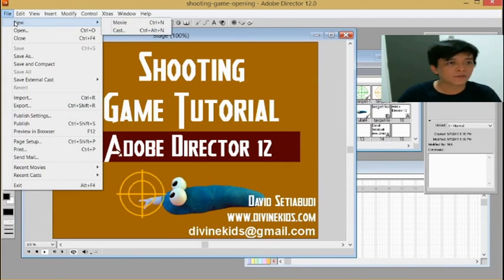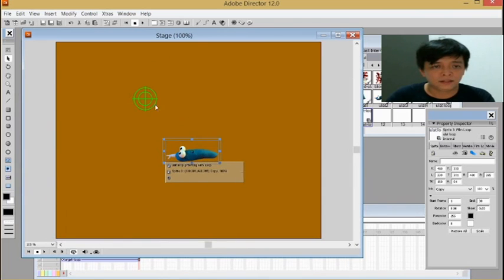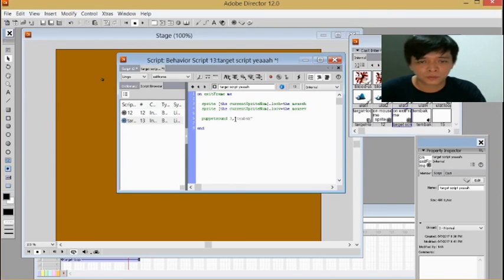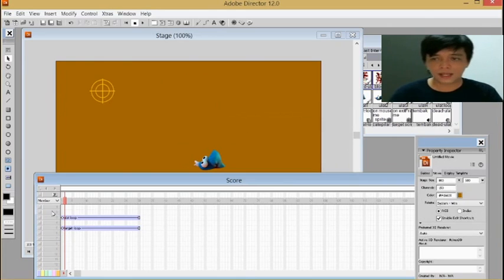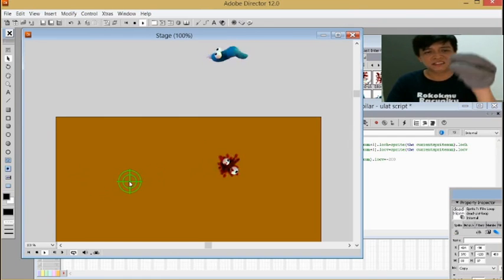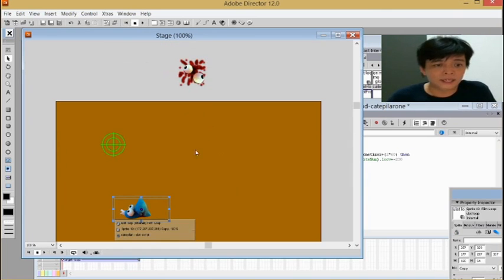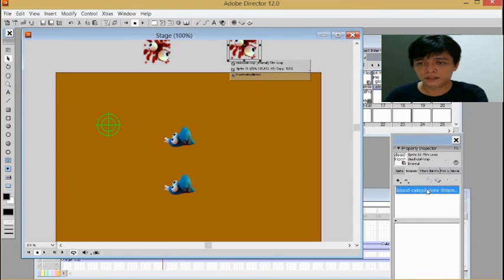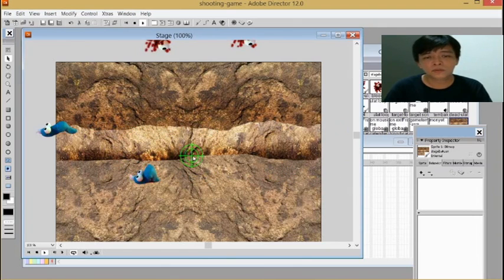Shooting Game Adobe Director 12 David Setiabudi - part 1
The monster is clicked - BANG sound - monster's blood comes out.
You can use Adobe Director 12 or even the old Macromedia Director 8.5